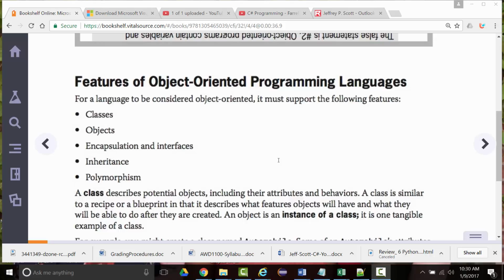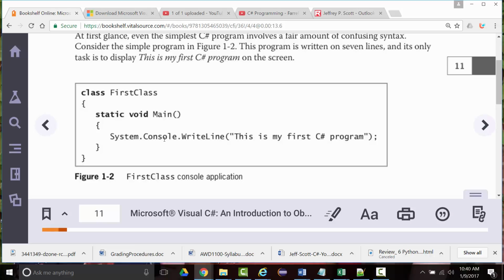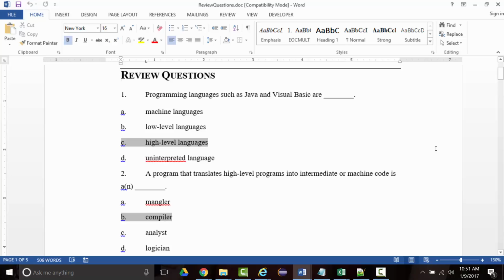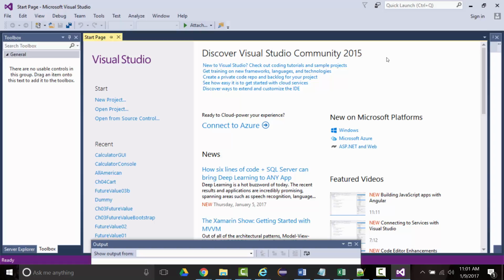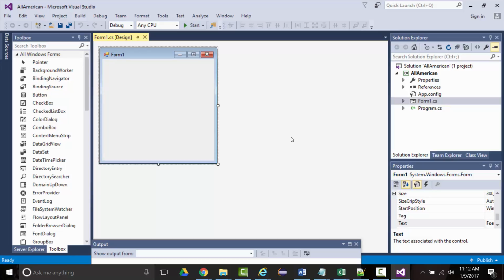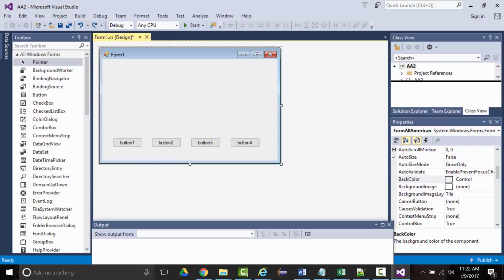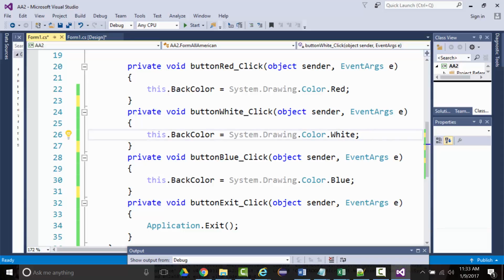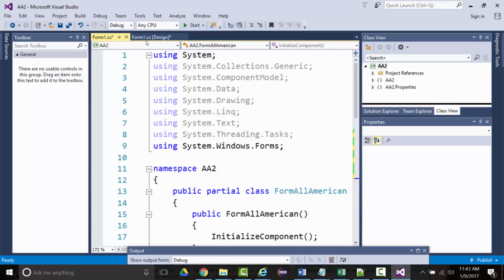AWD1100 - Chapter01 - Part02 - 01-09-2017